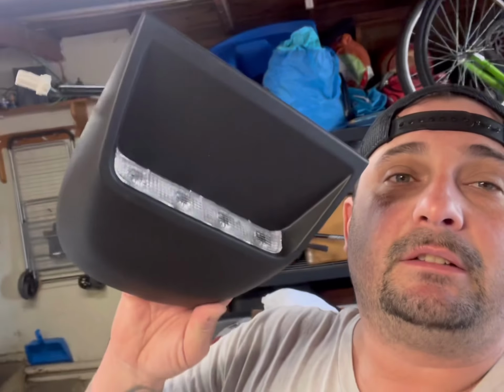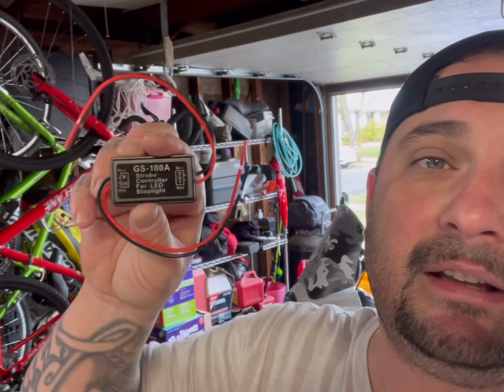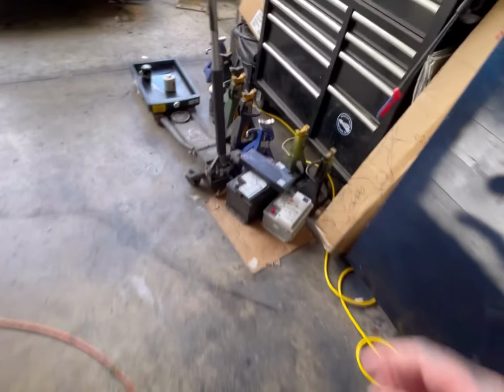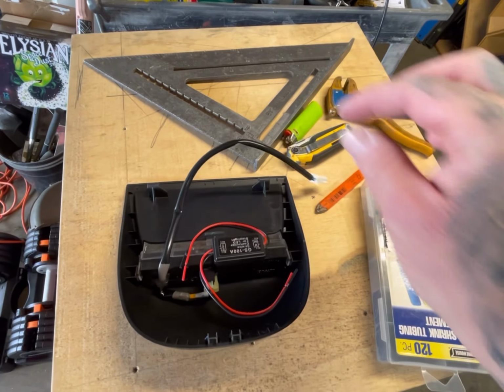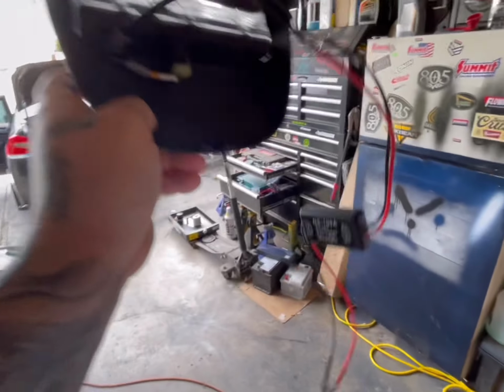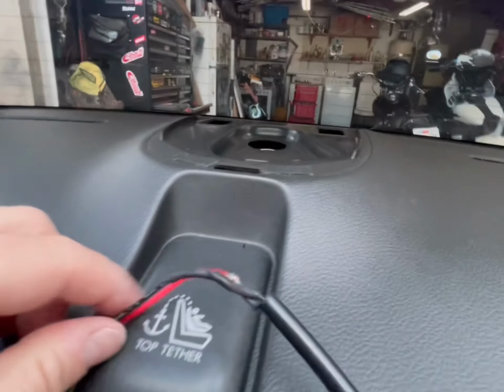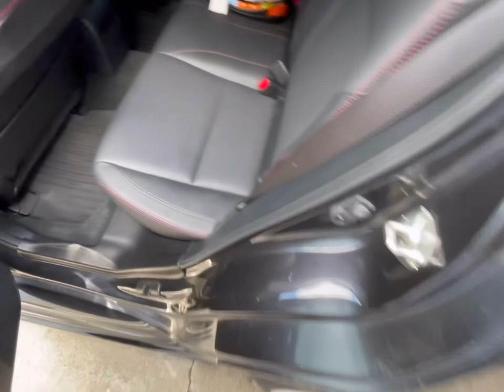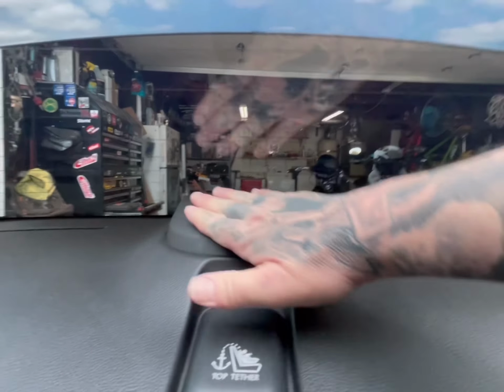Turn your OEM 3rd brake light in to a F1 light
Here is a list of parts on my car and where I got them

Bc extreme low coil overs: vex motorsports

Front lip,side skirt extensions,rear spats: baysonr.com

Wheels: FW.wheels on Facebook

Rear duckbill: eBay.com

Muffler deletes: MAperformance.com

Grill: JDmuscle.com

Cobb access port: Cobb.com

Window visors: eBay.com